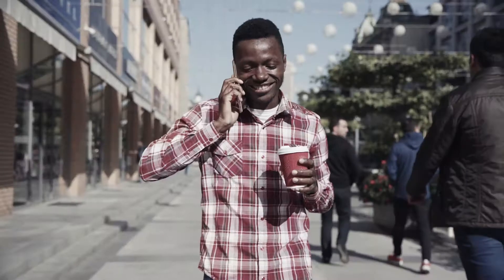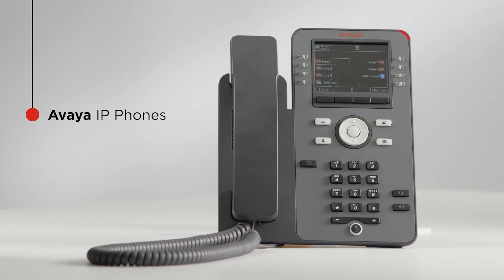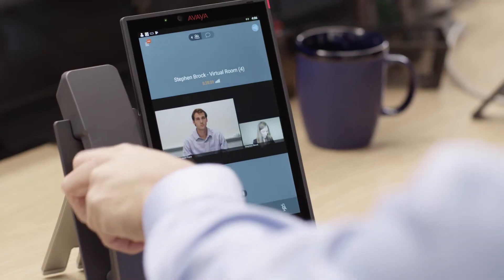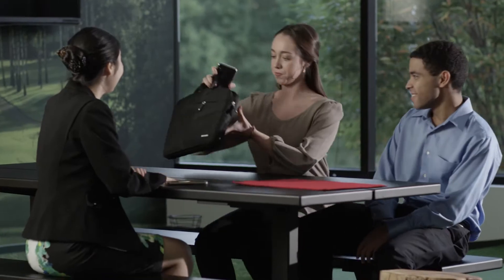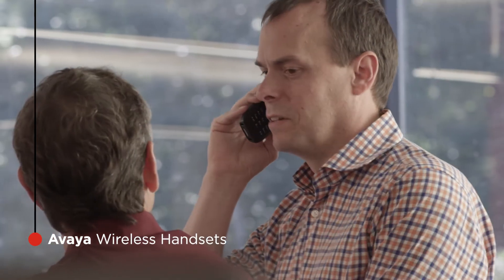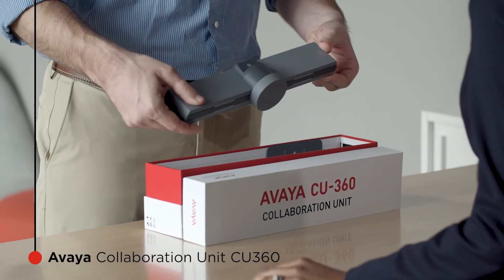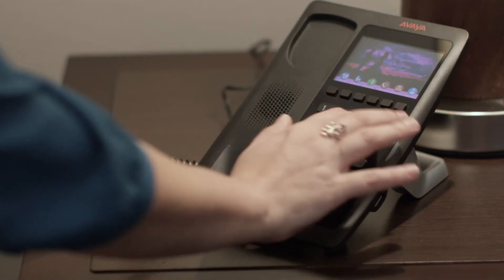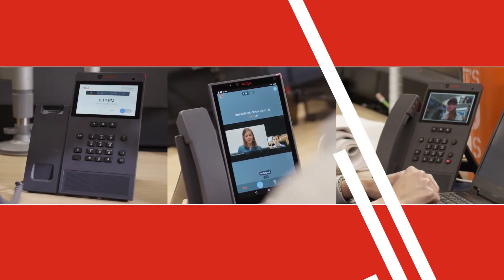Find Your Fit: Avaya Devices Overview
When creating an experience that matters, using the right device matters.